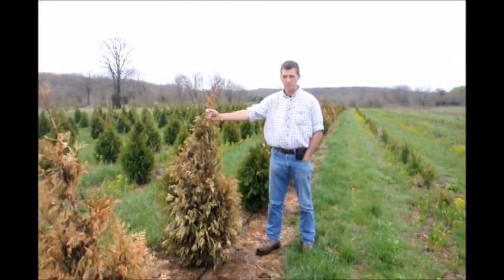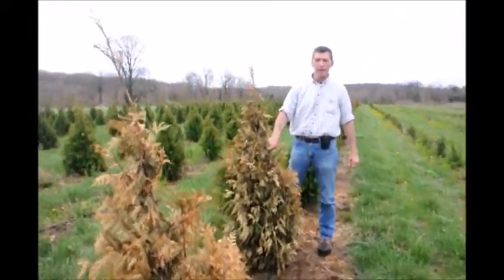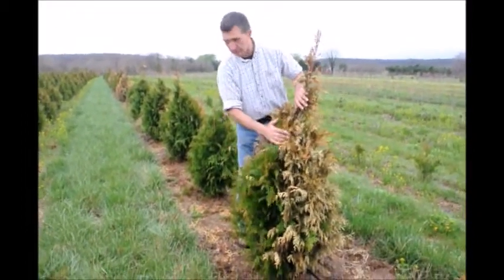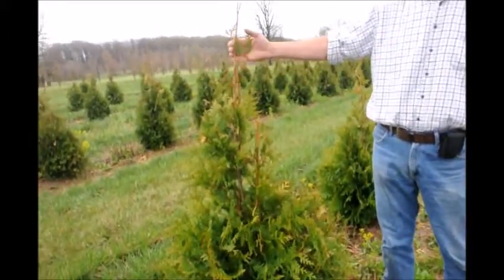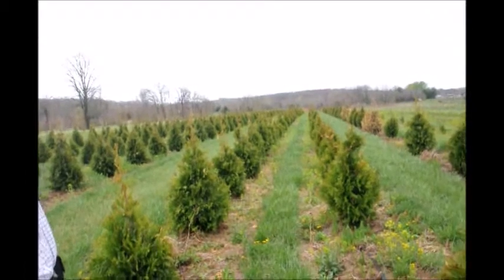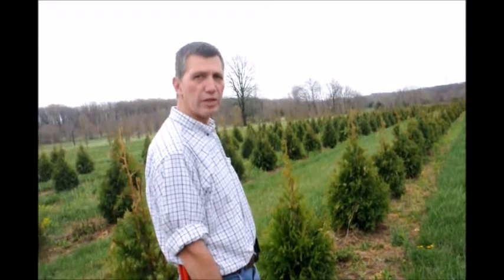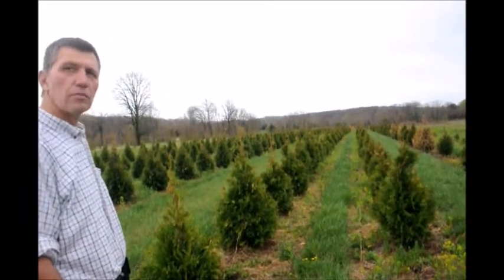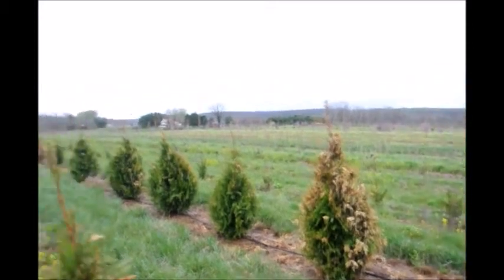Arbor Vitae With Winterkill